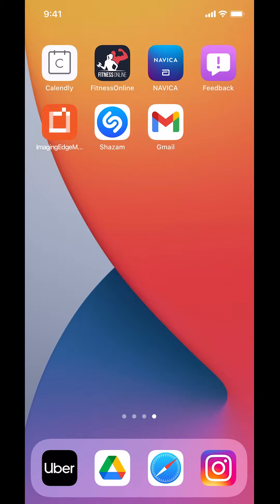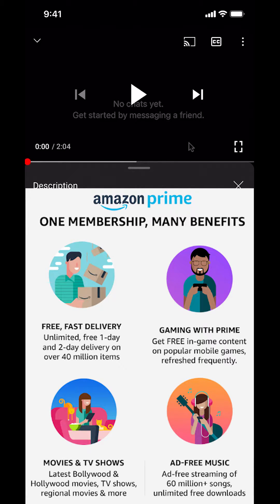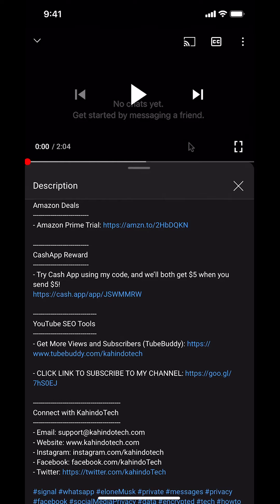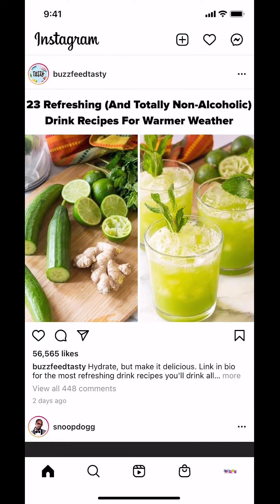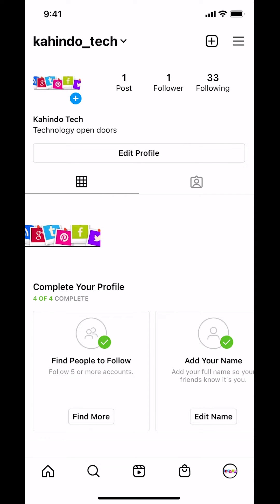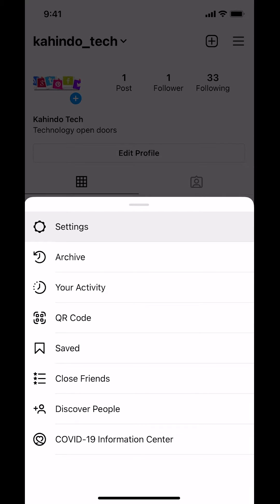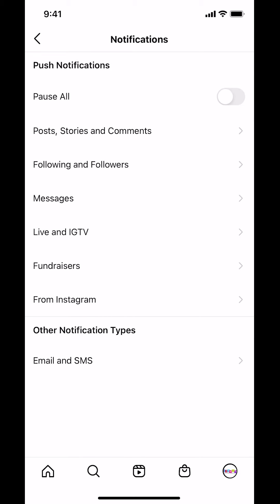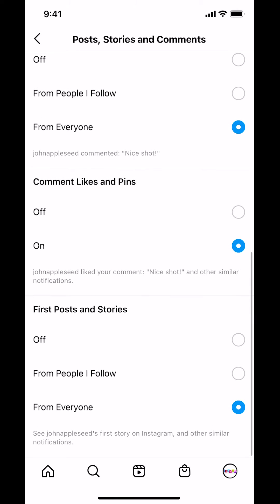How To Turn Off First Story Notifications Instagram App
This video shows How To Turn Off First Story Notifications Instagram.